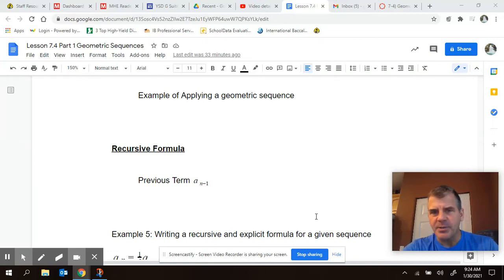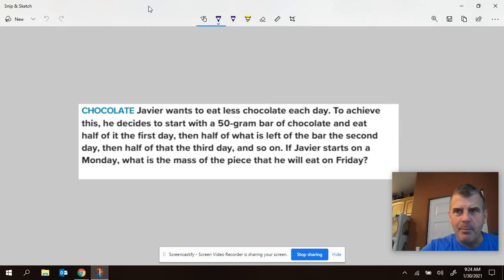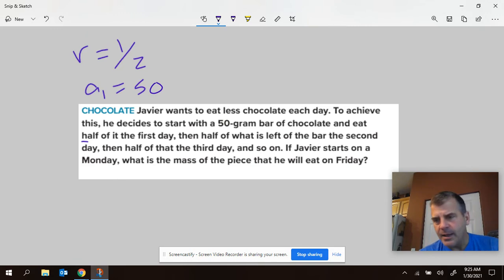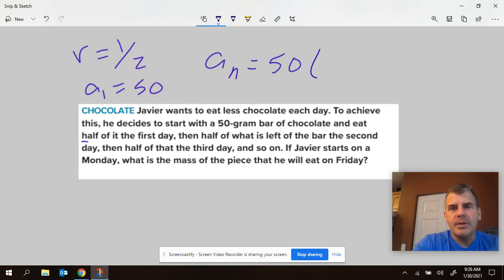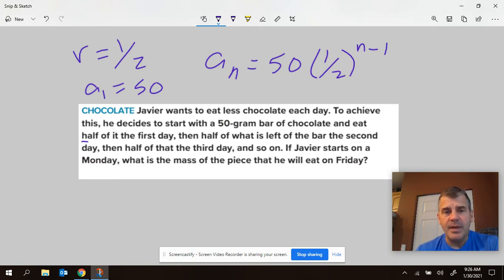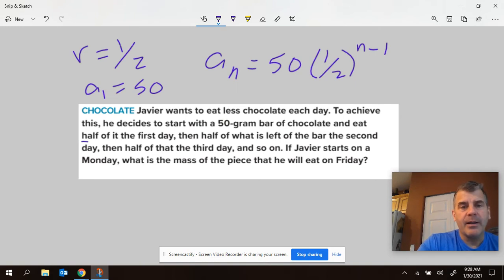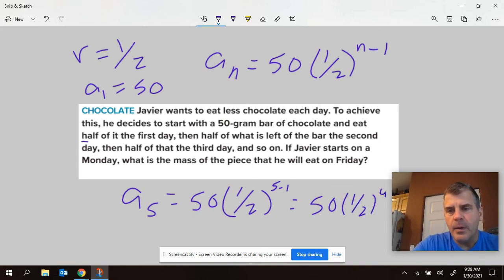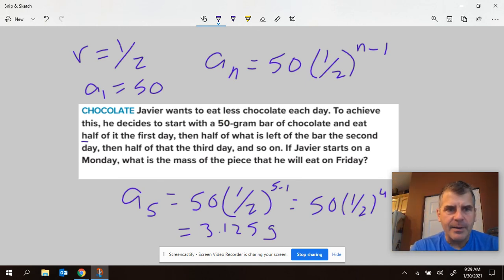Honors Algebra 2 Lesson 7-4 Geometric Sequences Application Example 2